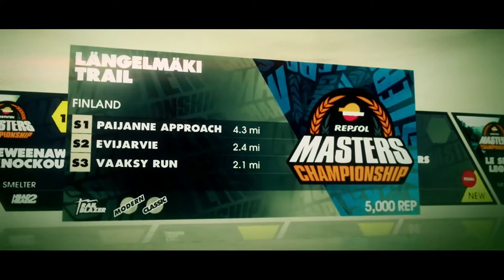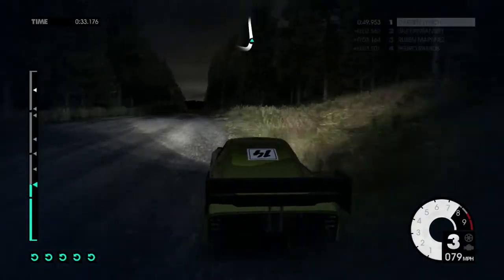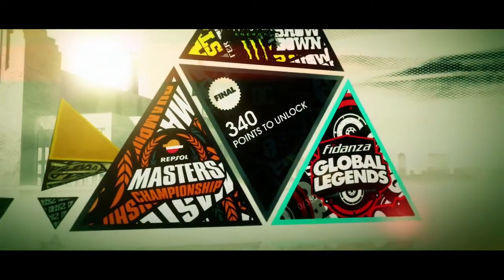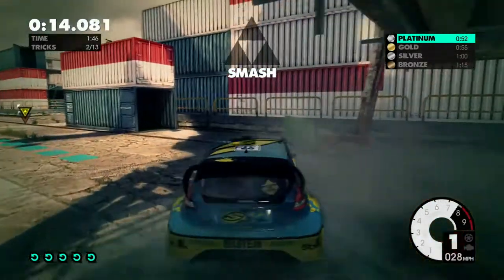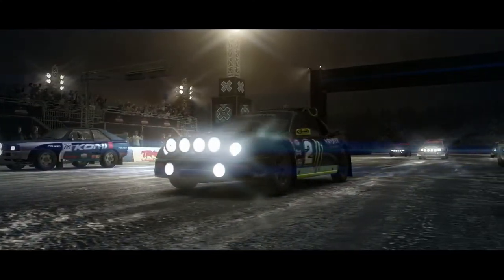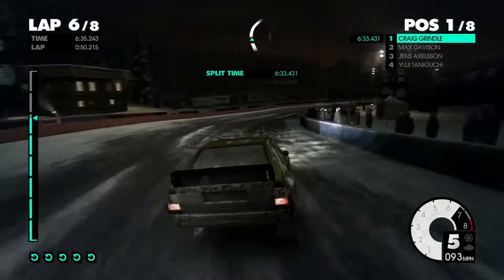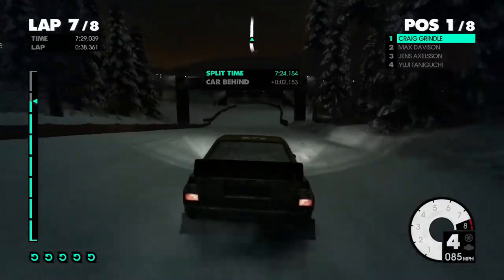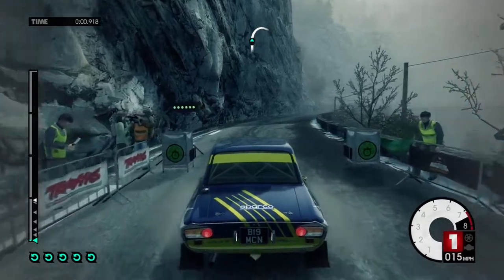Dirt 3 Walkthrough - Episode 16